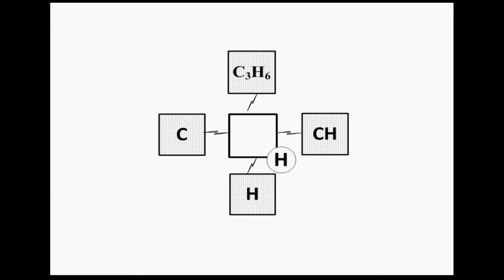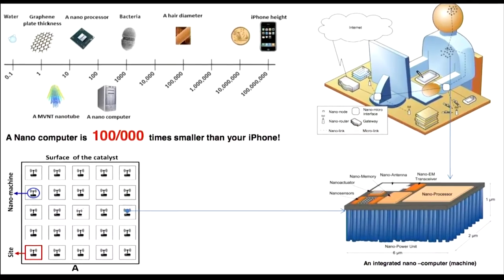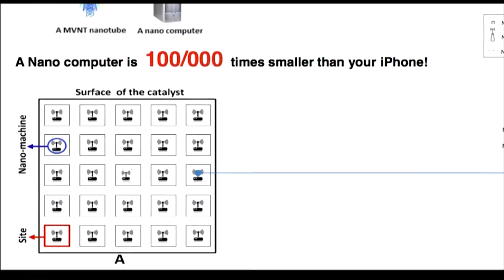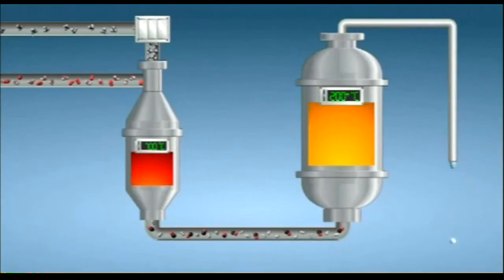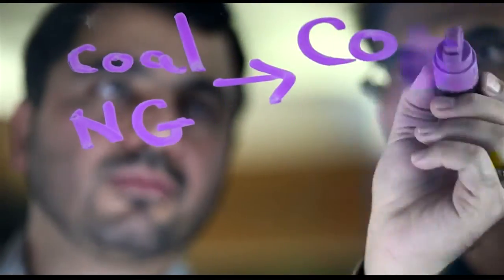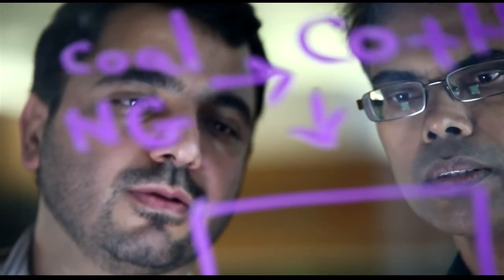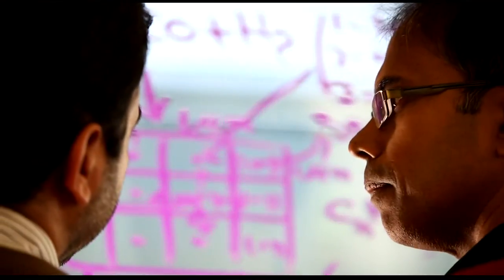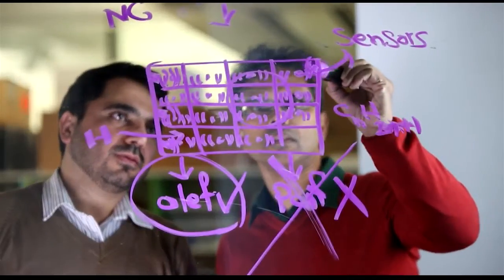UNSW Innovation Awards 2014 - Peoples Choice Winner - Zarepour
Student Innovator of the Year category
WINNER People's Choice Award 2014

Nano Sensor Networks for Improving the Performance
of Chemical Reactors

Eisa Zarepour, Mahbub Hassan, Adesoji Adesina and Chun Tung Chou